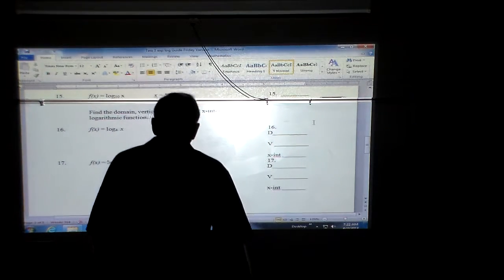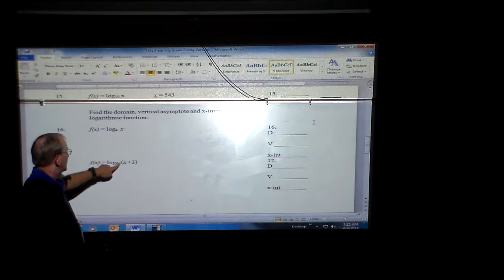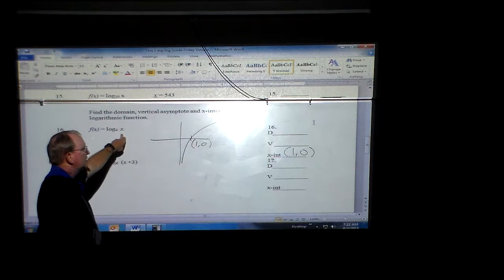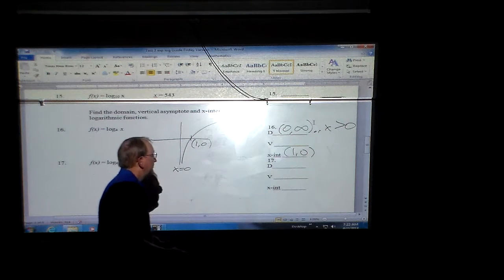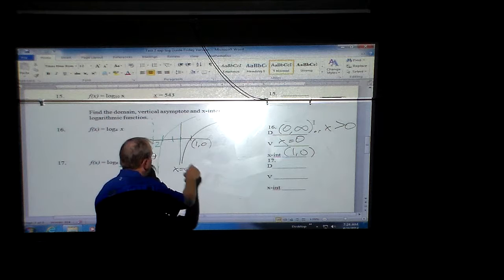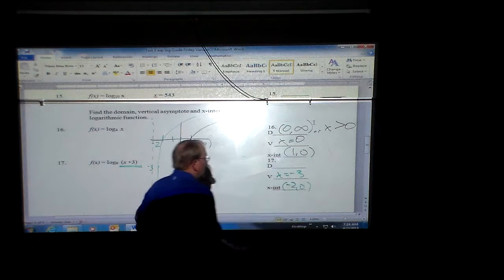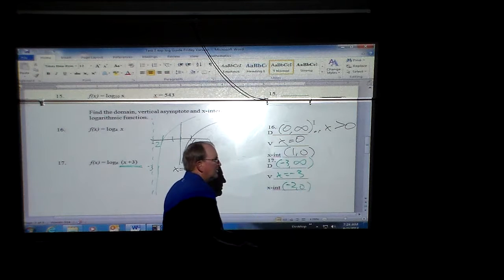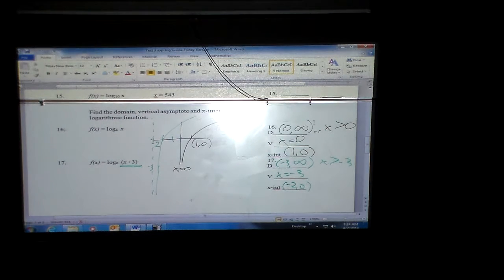Exp and Log Test Review Domain intercept and asymptote 16 and 17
Find the domain the veritical asymptote and x intercept of the logarithmic function